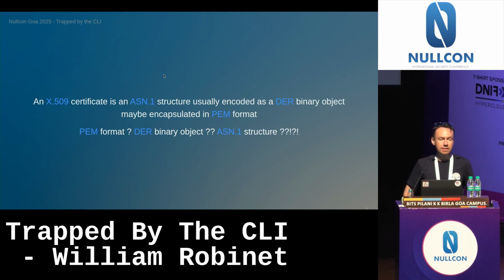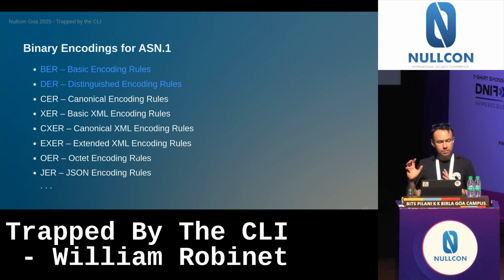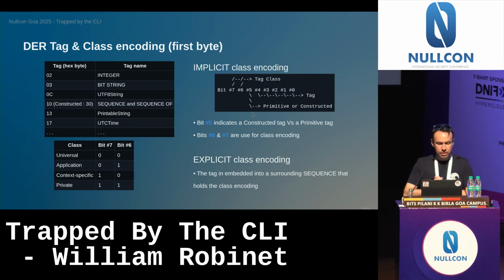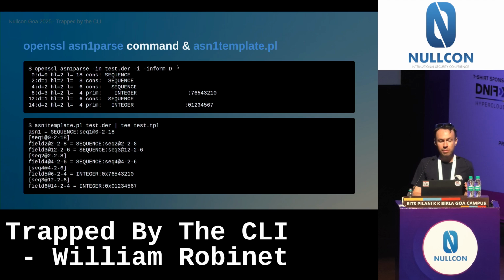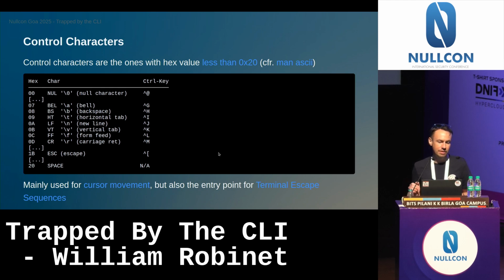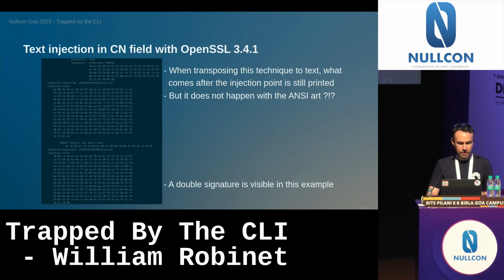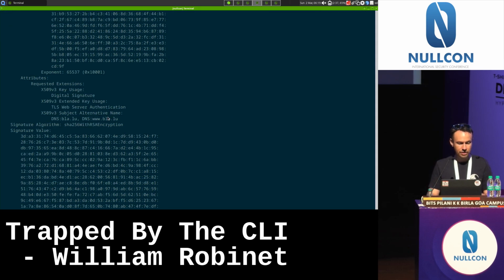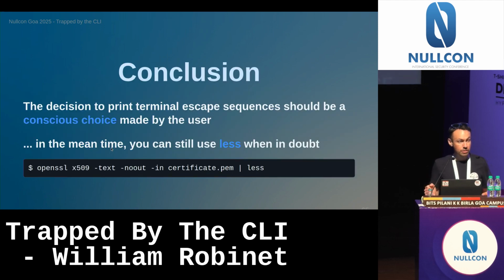Nullcon Goa 2025: Trapped By The CLI - William Robinet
In this talk, we will present how I just discovered a vulnerability common to various TLS/SSL cryptographic toolkits by chance.I'll start by presenting my own ASN.1 templating tool, an almost pure Perl script that converts the output of the `asn1parse` OpenSSL CLI command into a textual description that can be used to reconstruct the original ASN.1 structure. We'll see how the tool works and how it helped highlight an issue in some OpenSSL CLI apps.

I'll then show how this problem extends to other cryptographic toolkits and how one can exploit such  issues in order to trap unsuspecting administrators.